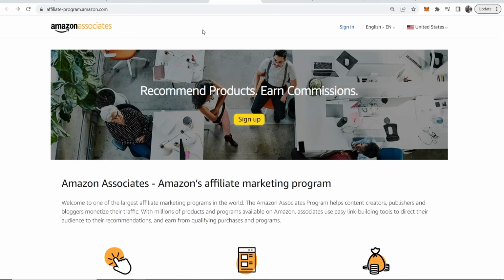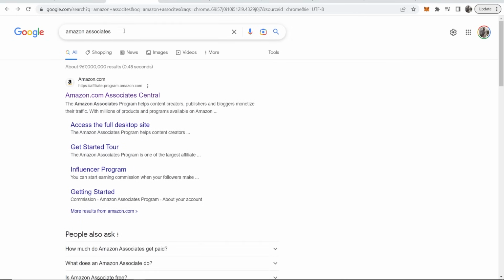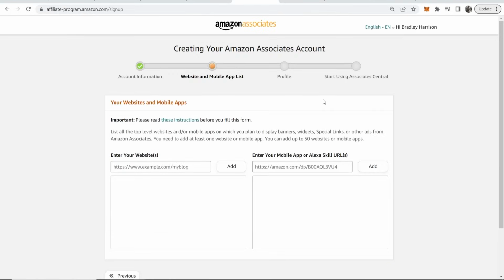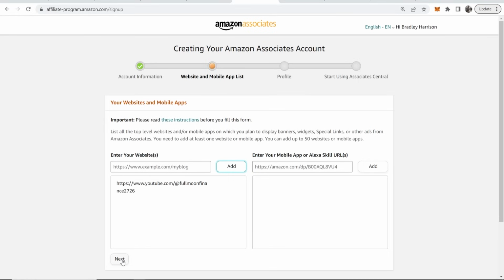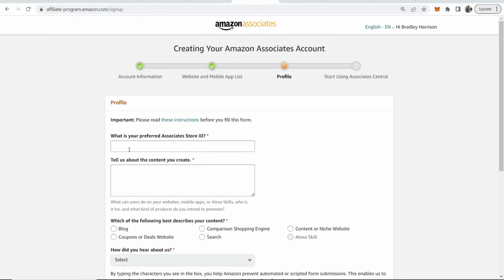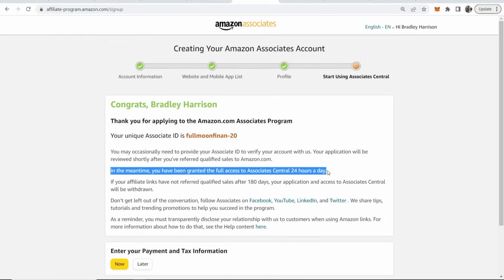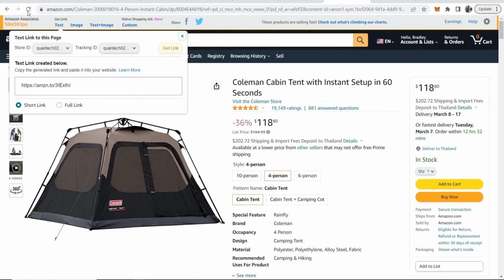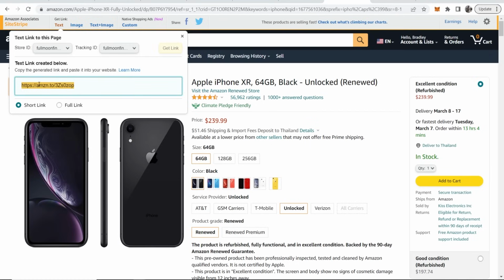How To Sign Up For Amazon Affiliate Program (Step By Step For Beginners)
Learn how to sign up for the Amazon Affiliate Program and find your affiliate link after watching this video. I sign up for the Amazon affiliate program live on video and show you the whole process, start to finish.